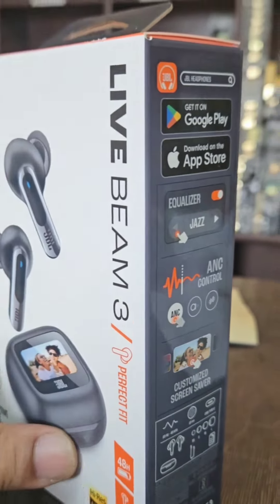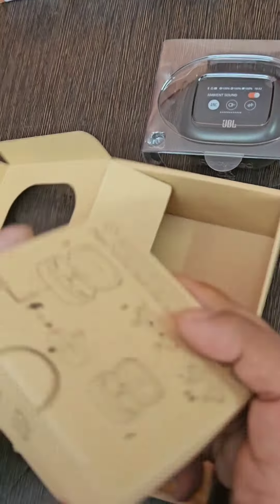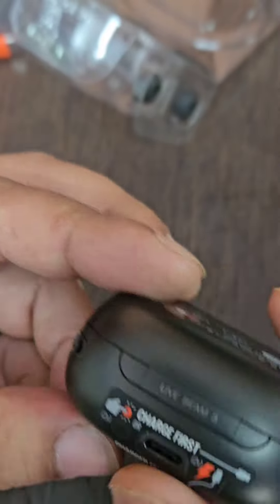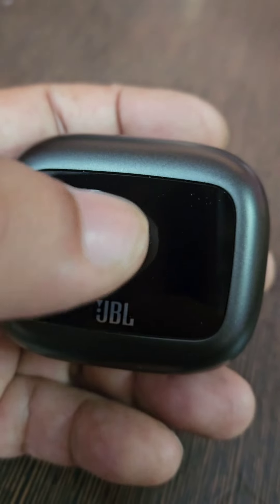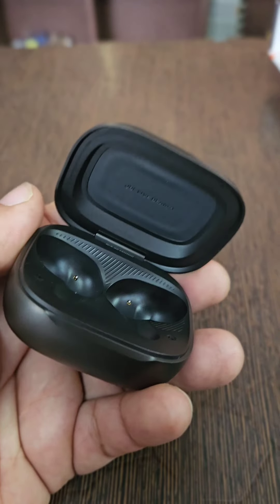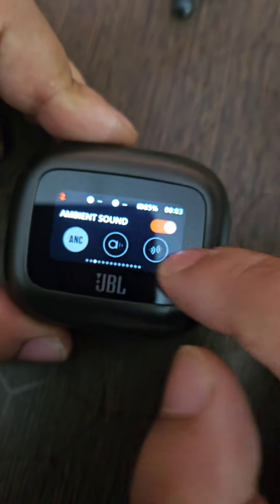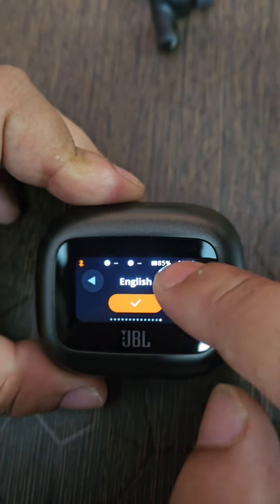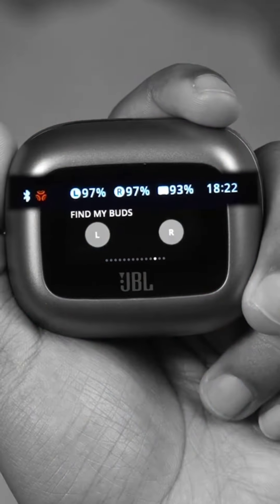jbl live beam3